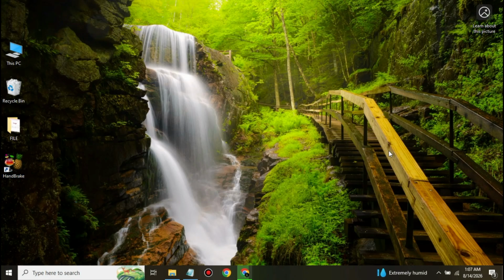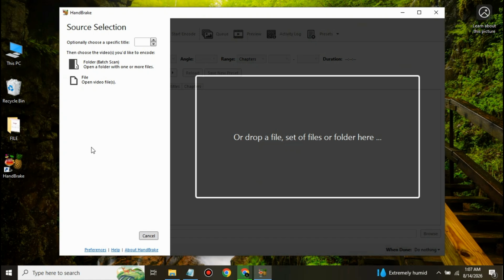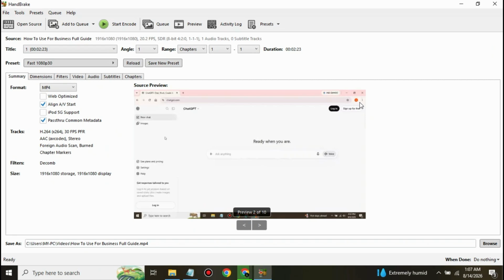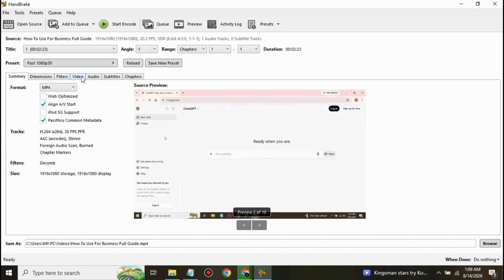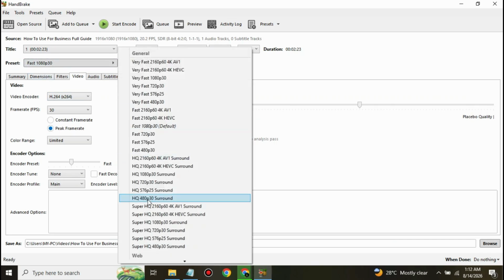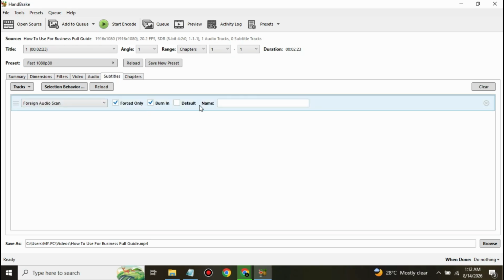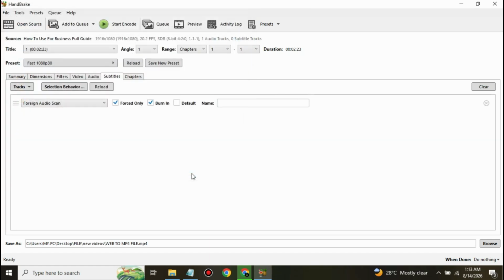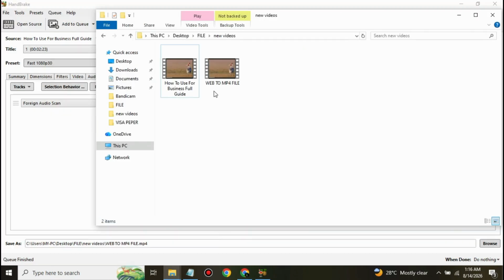How to Convert MKV to MP4 in HandBrake Full Guide 2026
Convert MKV to MP4 in HandBrake with this complete two thousand twenty-six guide. In this step-by-step tutorial, you'll learn how to convert an MKV video into an MP4 file for easier playback, sharing, uploading, and compatibility with different devices and platforms.

We'll cover how to open your MKV file in HandBrake, choose a suitable preset, select MP4 as the output format, configure video and audio settings, choose a destination folder, and start the conversion. You'll also learn how to review your settings before encoding and verify the finished MP4 file once the process is complete.

We'll cover practical tips for choosing compatible video and audio codecs, keeping the original resolution, preserving quality, and balancing file size with playback compatibility. You'll also learn how to handle subtitles, multiple audio tracks, and other MKV features that may need special attention when converting to MP4.

We'll also cover common conversion problems, including missing subtitles or audio tracks, unsupported codecs, failed encodes, and MP4 files that don't play correctly. You'll learn how to adjust HandBrake's settings when necessary and check the final file before deleting the original MKV.

By the end of this tutorial, you'll know how to convert MKV to MP4 in HandBrake efficiently and create a compatible MP4 file for everyday use. If you found this video helpful, don't forget to like, subscribe, and turn on notifications for more HandBrake tutorials, video conversion guides, compression tips, and technology content in two thousand twenty-six.